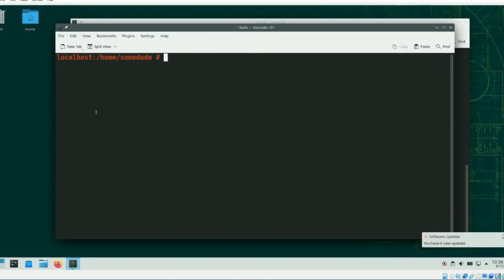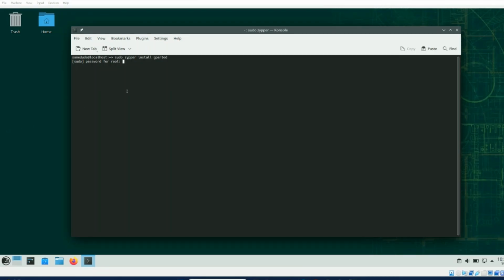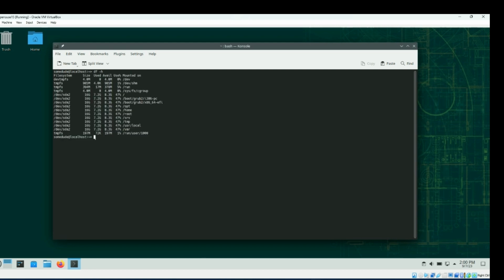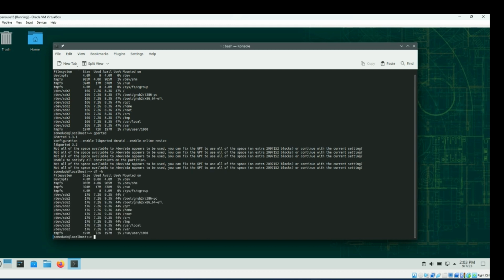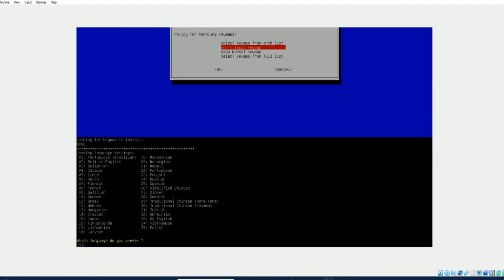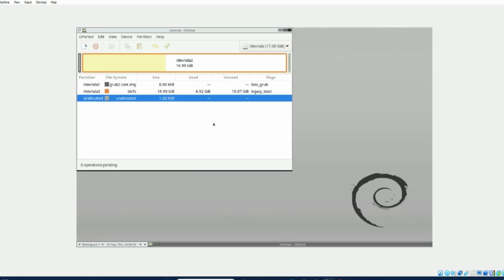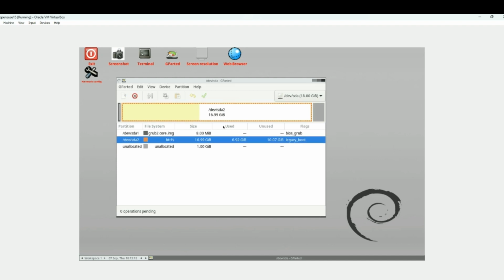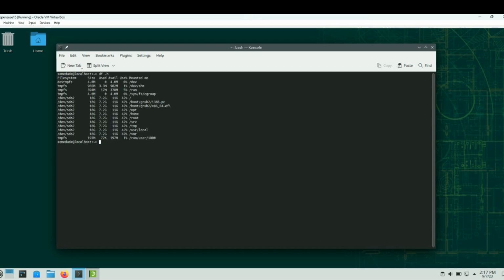How to Expand a Linux Partion with GParted Local Install and Live ISO on openSUSE Leap Walkthroughs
How to Expand a Linux Partion with GParted partiton editor Local Install and Live ISO on openSUSE Leap Walkthroughs